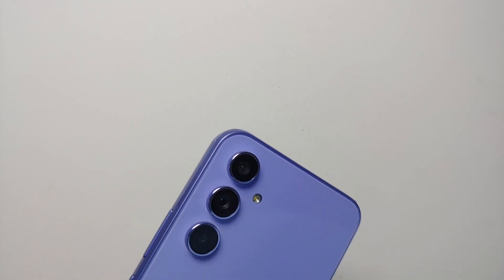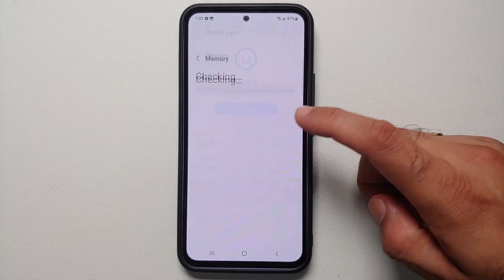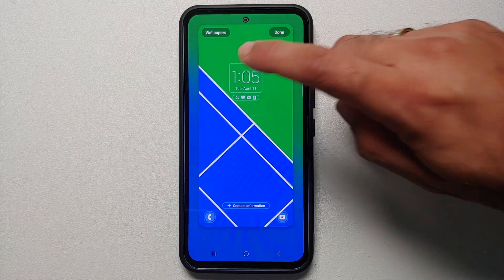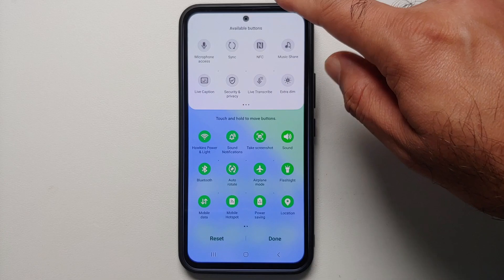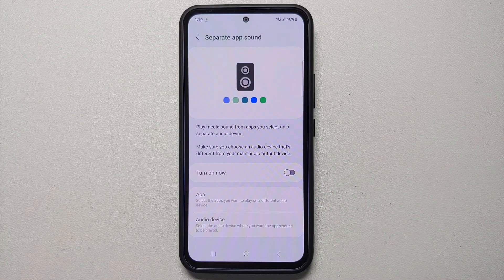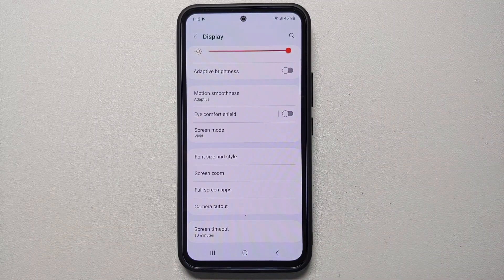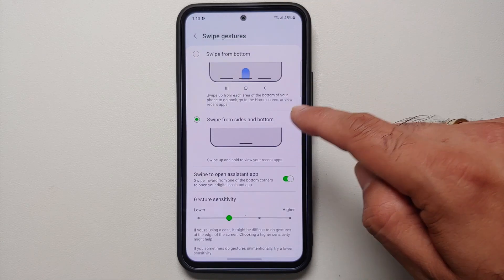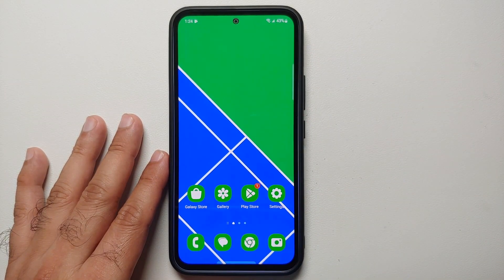Samsung Galaxy A54 5G : First 10 Things To Do (Tips & Tricks)!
Did you just get your hands on a brand new Samsung Galaxy A54 5G and are wondering what are the first things to do as soon as you take the phone out of the box? In this detailed video we will show you more than 10 things you should do after you take your Samsung Galaxy A54 5G out of the box.

*Chapters First Things to Do Samsung Galaxy A54 5G*
0:00 Introduction
0:25 Check for Updates
0:48 Disable Bixby Button
1:26 Disable RAM Plus
1:50 Enable Material You
2:53 Customize Lock Screen
4:13 Quick Settings Customization
5:21 Sound & Vibration options
5:56 Enable Dolby Atmos
6:11 Enable Separate App Sound
6:43 Enable Notification History
7:03 Display (Dark Mode, Eye Comfort Shield, Edge Panels Etc)
8:39 Enable Screen Protector Mode
8:59 Enable Gestures
9:34 Increase Battery Longetivity
9:59 Increase Device Performance
10:26 Enable Experimental Features in Labs
10:47 Conclusion